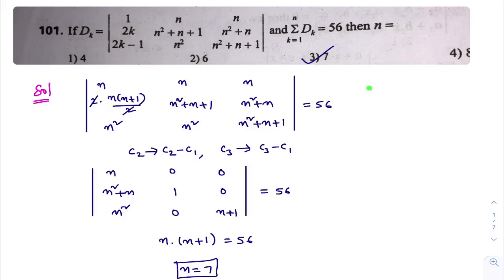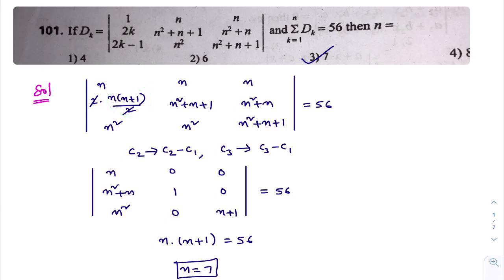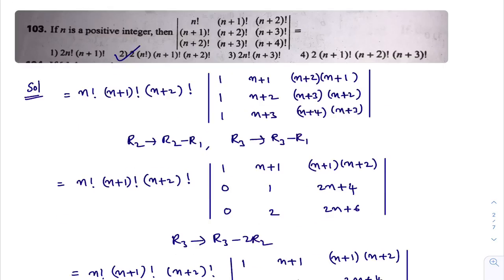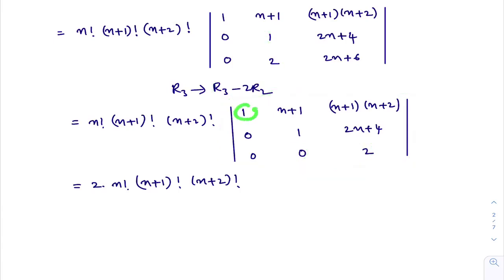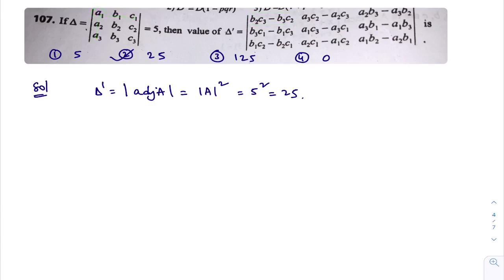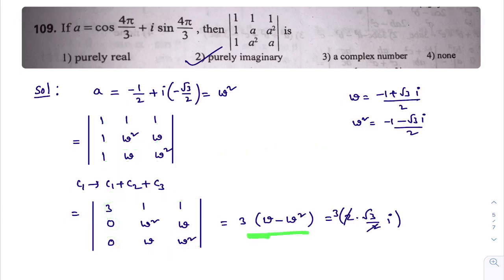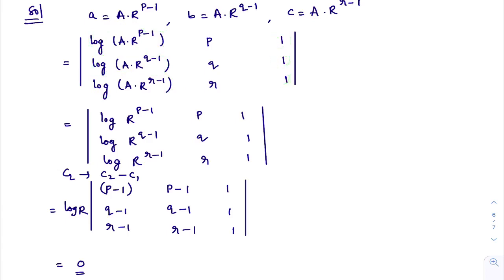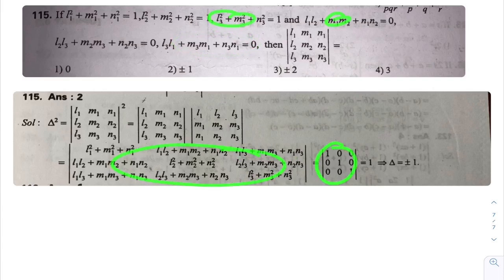DETERMINANTS -JEE - Q.NO. 101-115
DETERMINANTS JEE